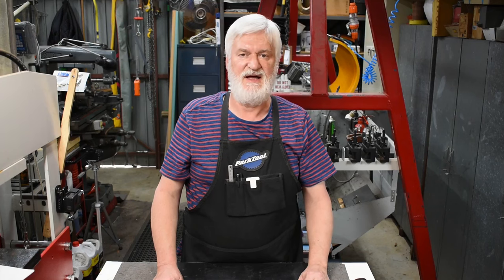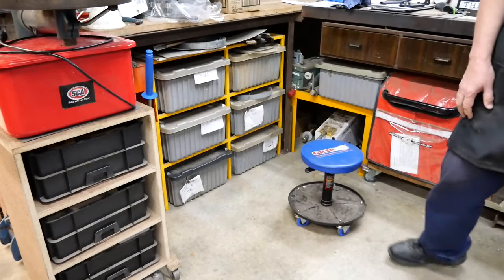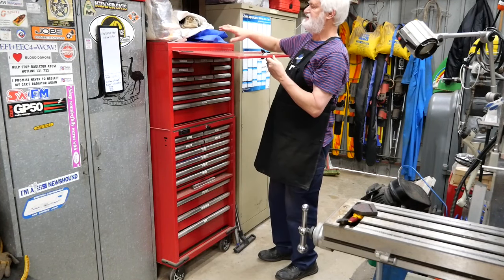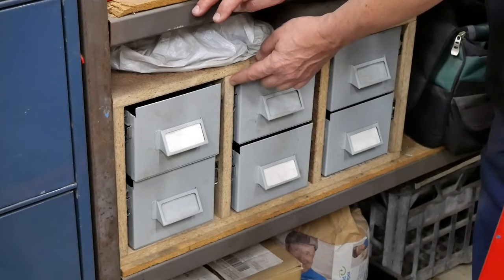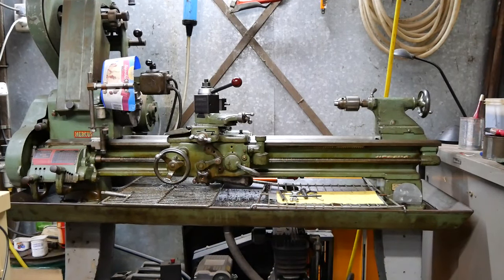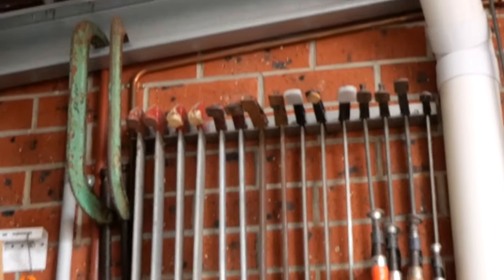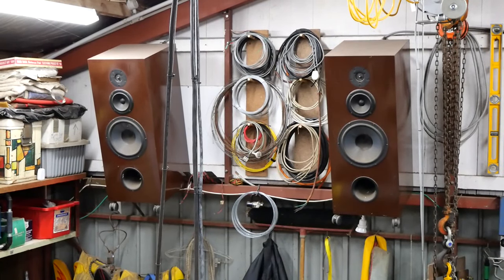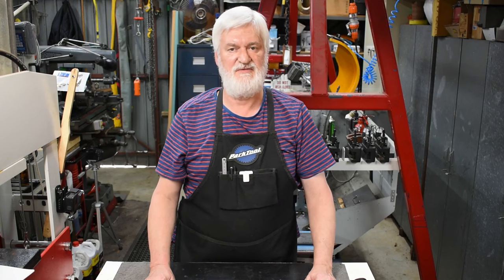Storage in a home workshop.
Space always seems to be in short supply in my workshop and I try to be creative in making the best use of it. In this video I present some of the ways I have found to squeeze more things in.
PS I used a new camera for this video and didn't control the auto-focus properly - apologies for the bits of focus hunting.